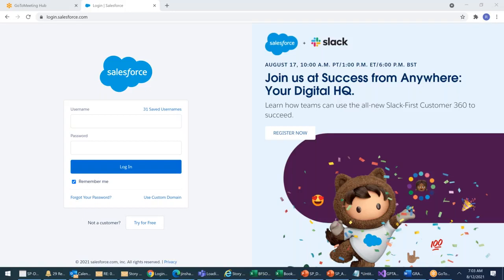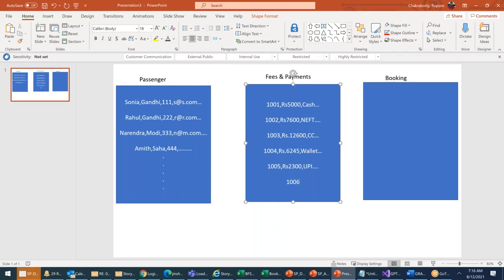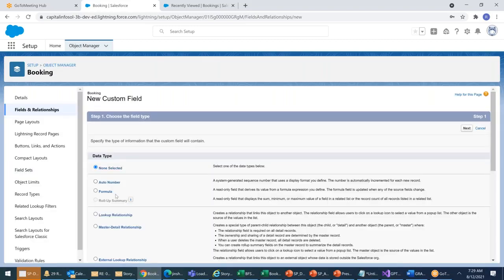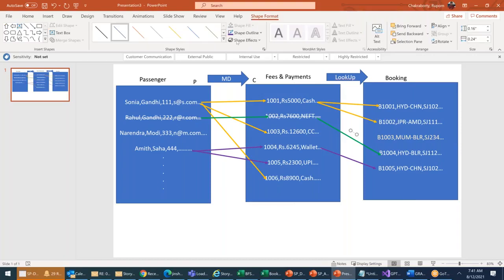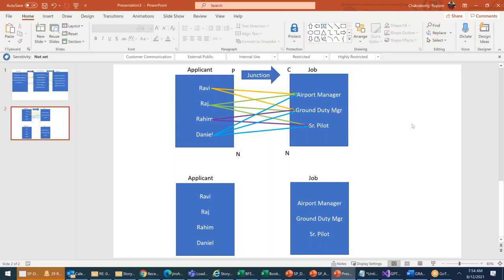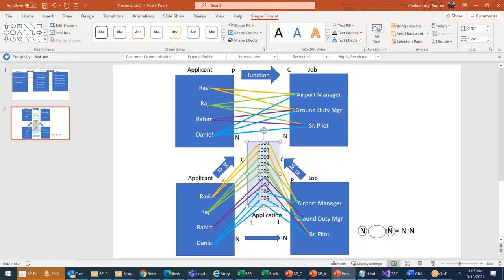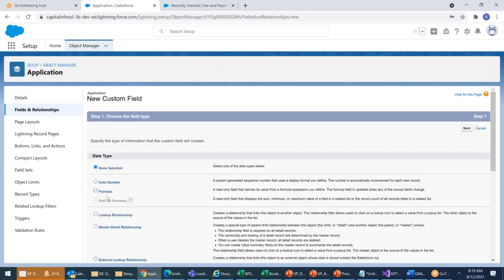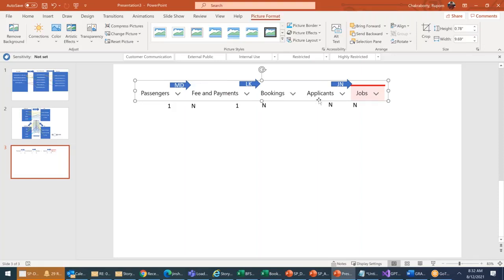34 Relationship Junction